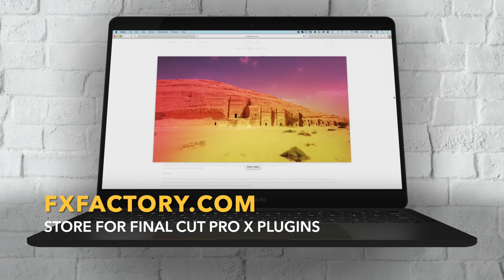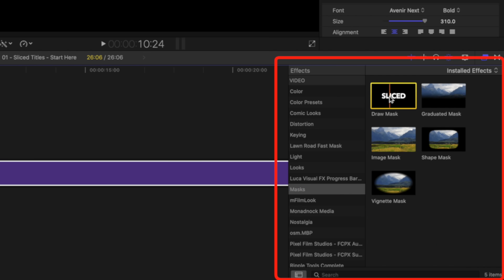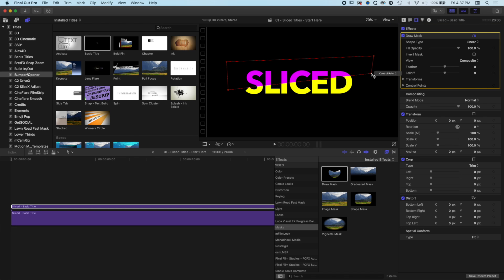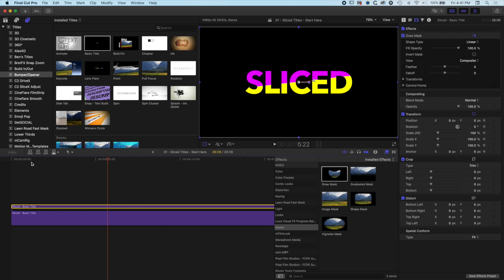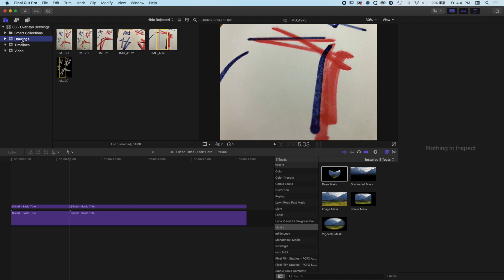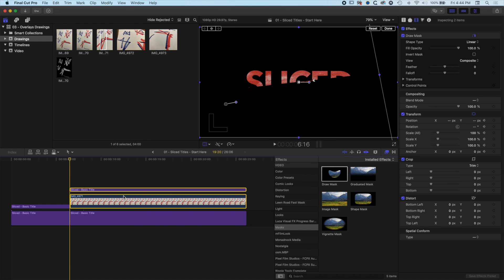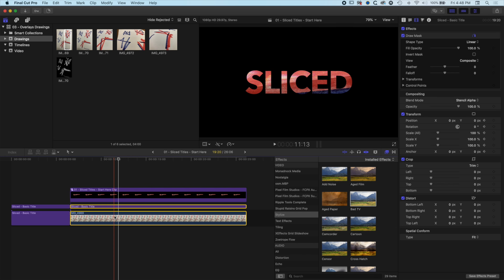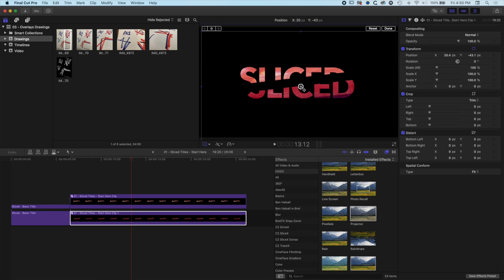1 of 3: SLICED TEXT EFFECT in Final Cut Pro X [Animation & Compositing with Built-In Plugins]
Create this awesome animated cut, slash, sliced text or title inside Final Cut Pro X, no plugins needed. [VIDEO 02 is